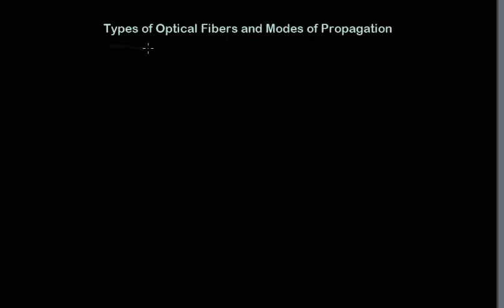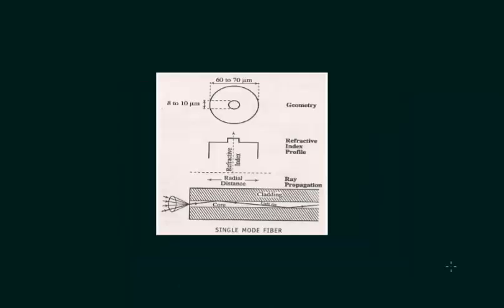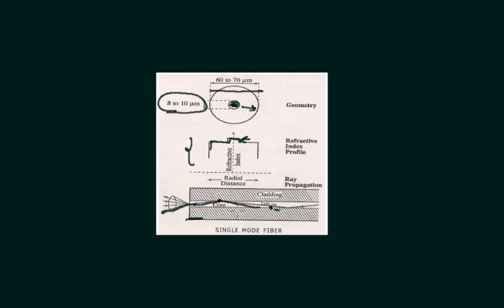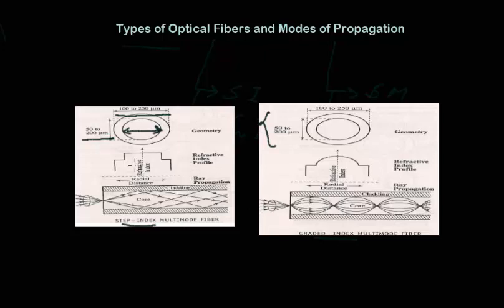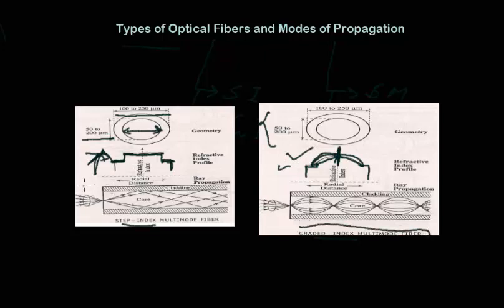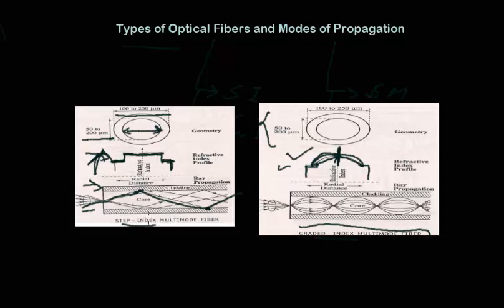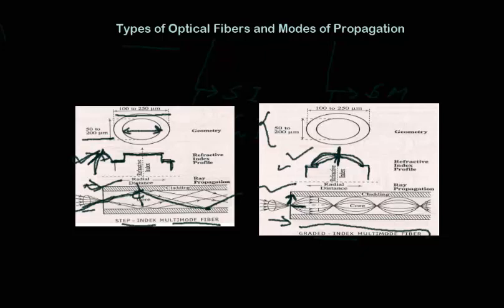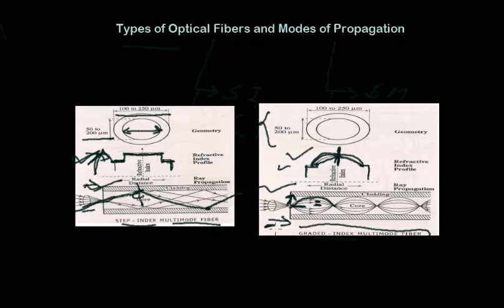Types of Optical Fiber and modes of propagation